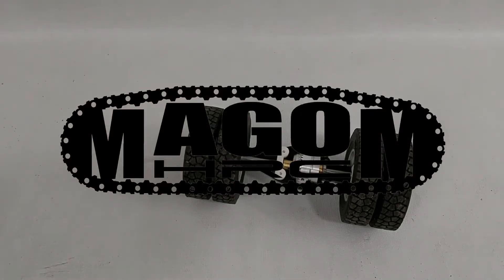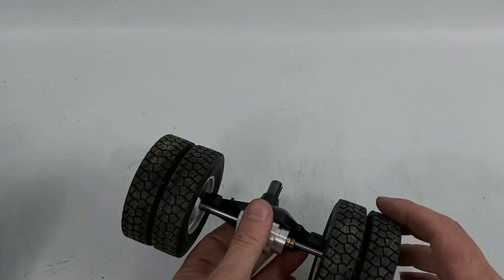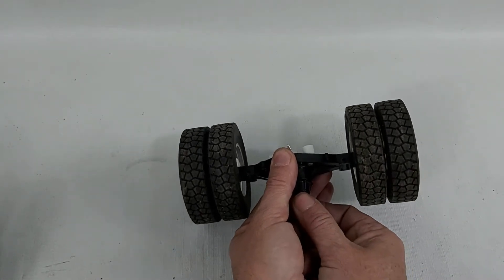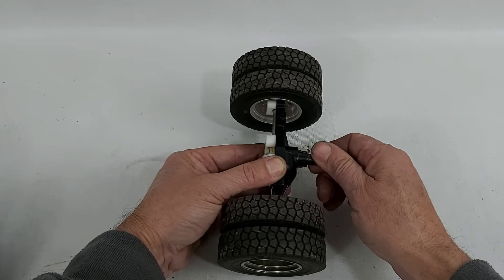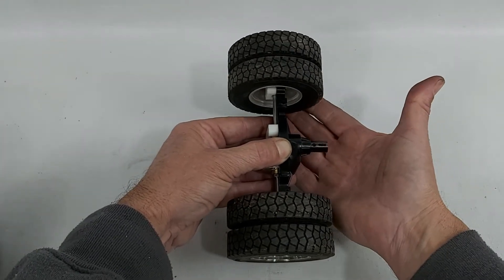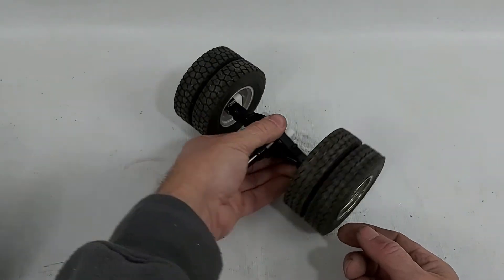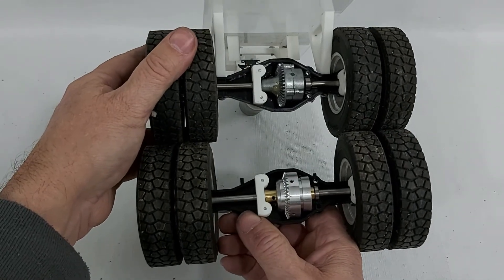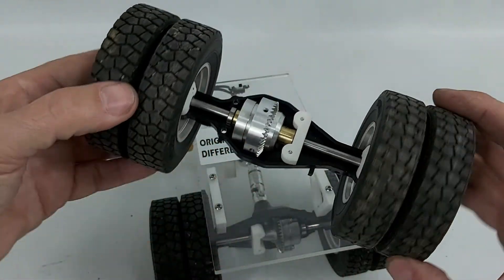TAMIYA truck self-locking differential (ENGLISH)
English explanation of the Tamiya truck self-locking differential developed by Magom HRC.